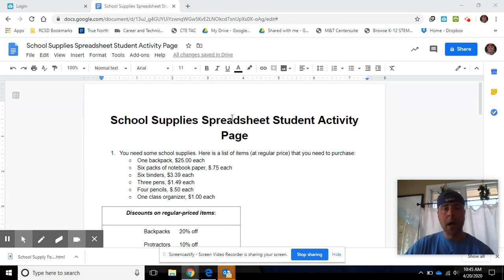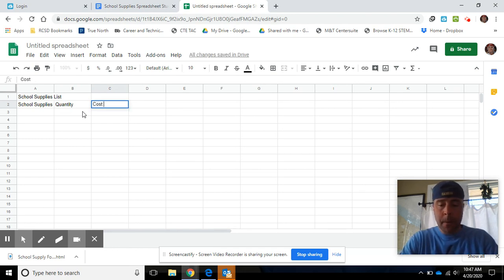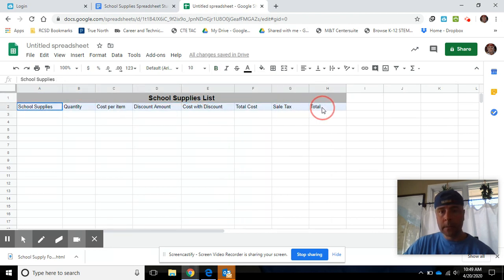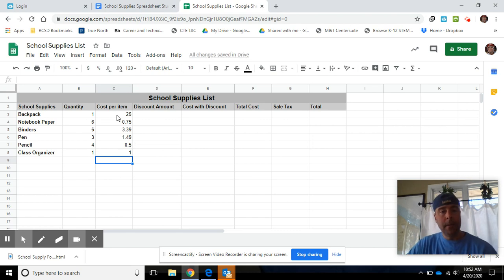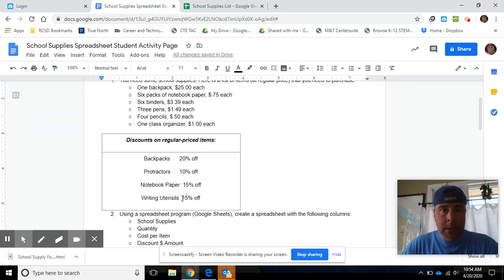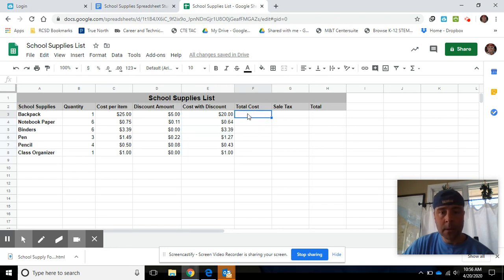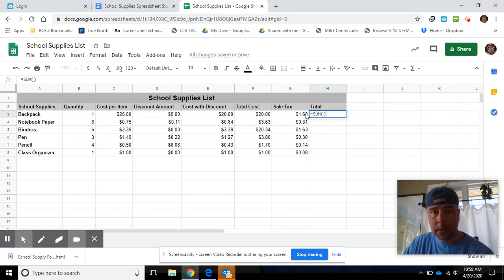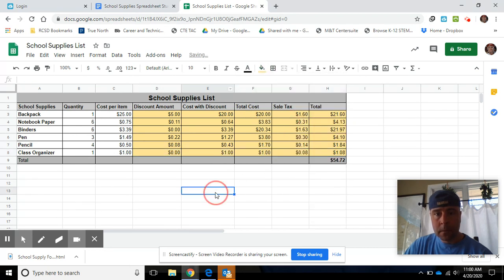1. Spreadsheet Demonstration Formulas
Creating a spreadsheet with formulas to make calculations.